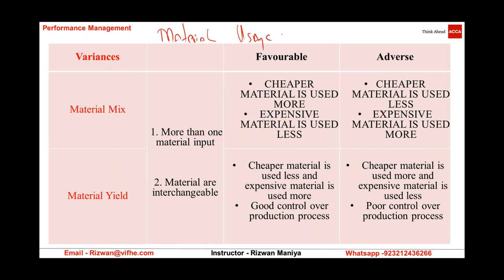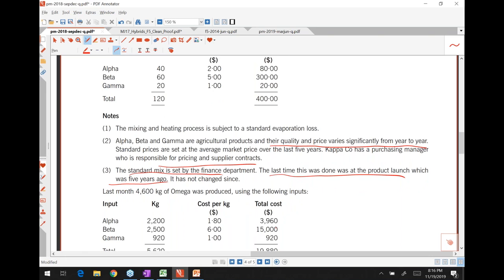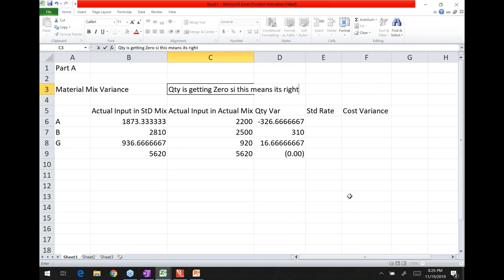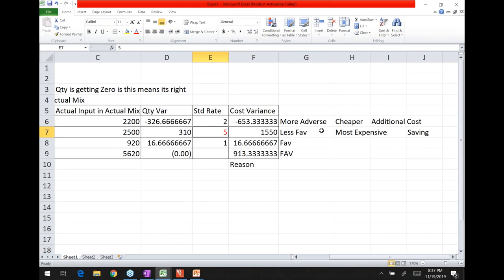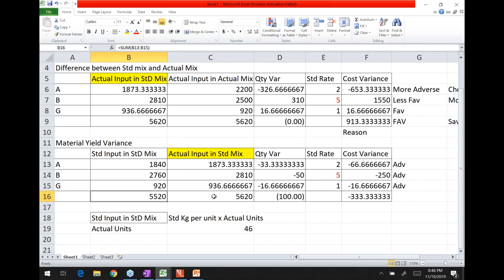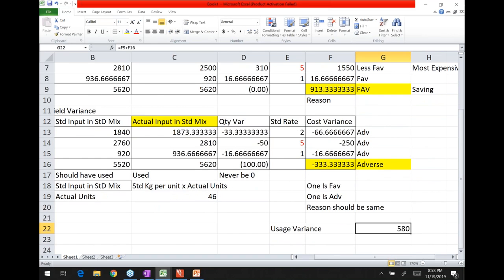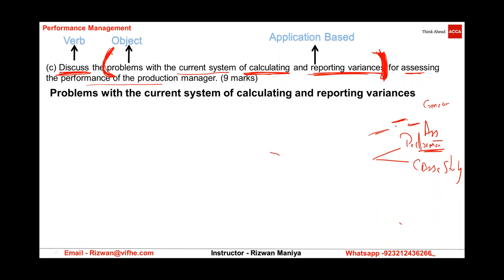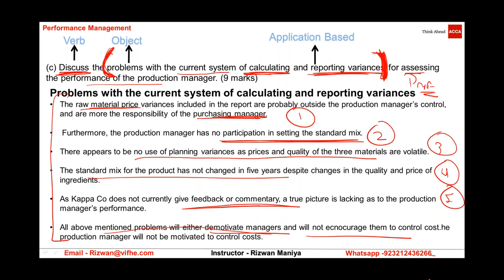ACCA Webinar (Extract) - PM - Topic - Variance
ACCA Pakistan Webinar Extract - Dec 2019
Paper: Performance Management
Topic: Material Mix and Yield Variance